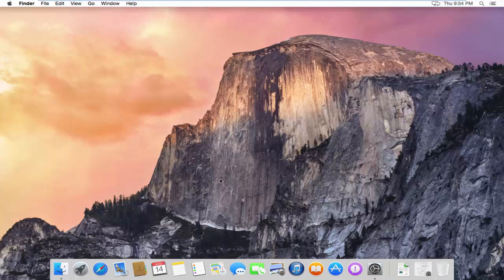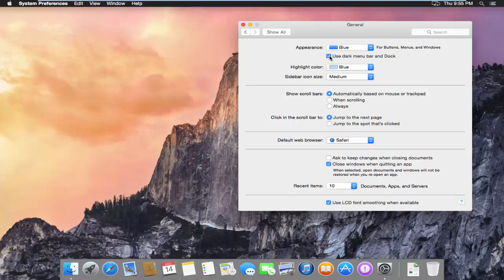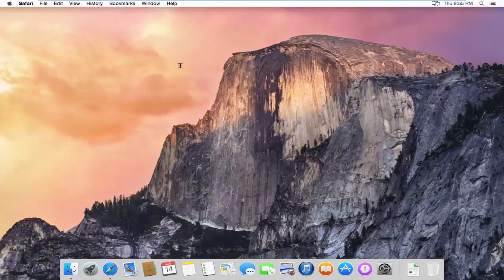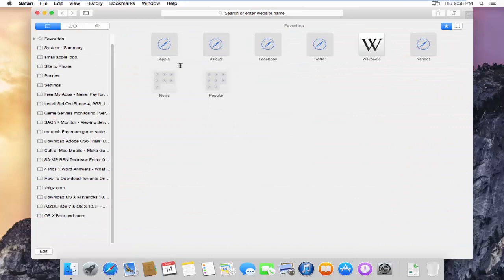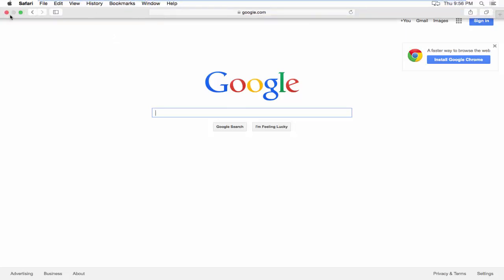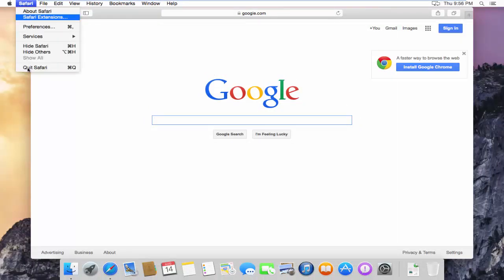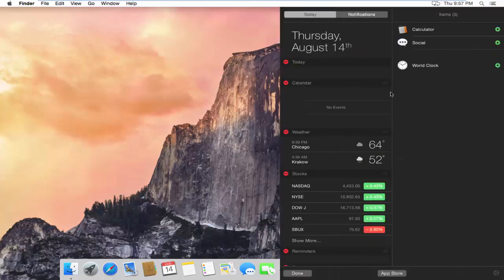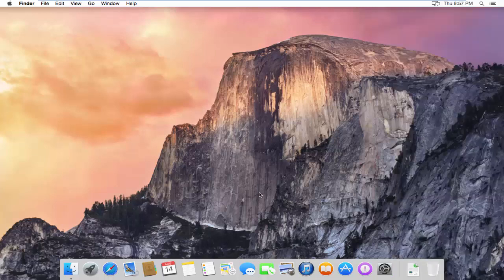OS X Yosemite Preview Demo